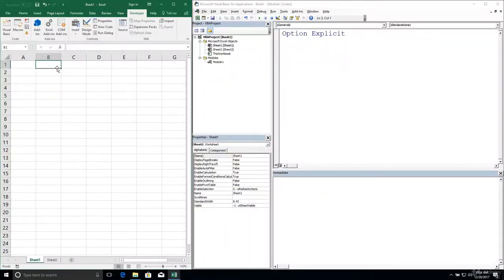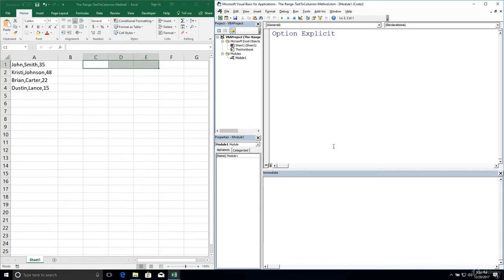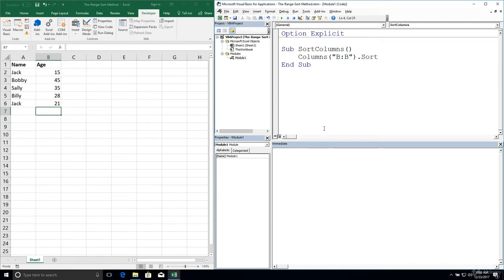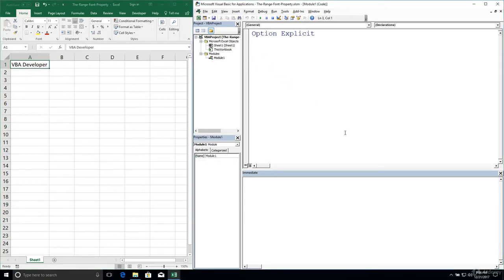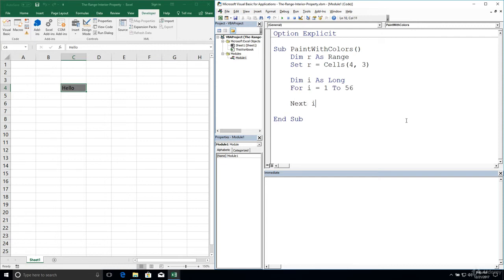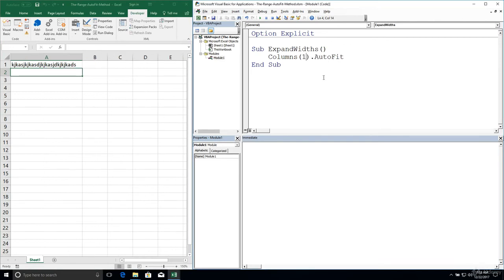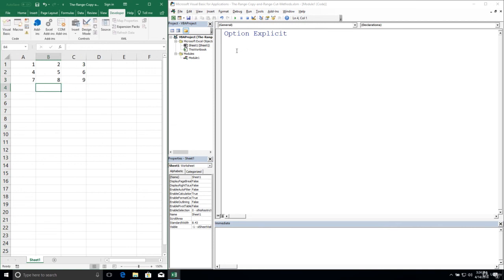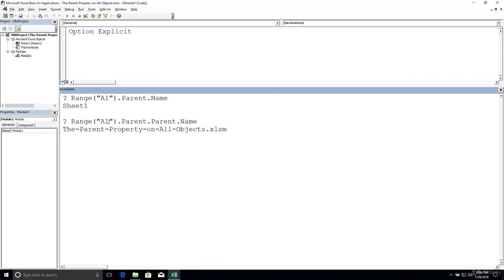Excel VBA Programming - Range Actions